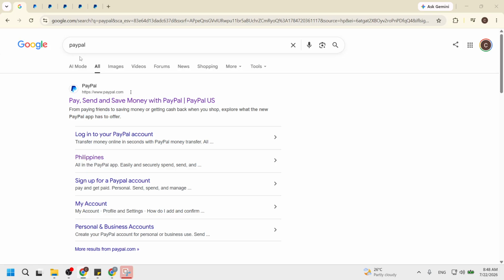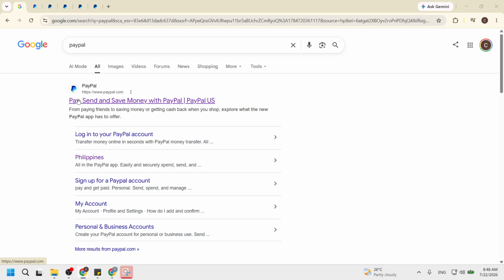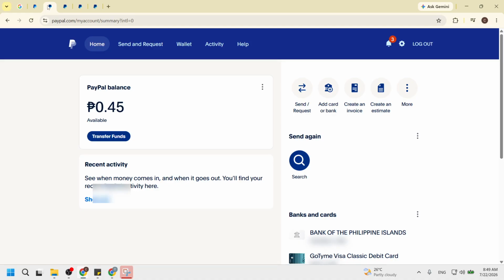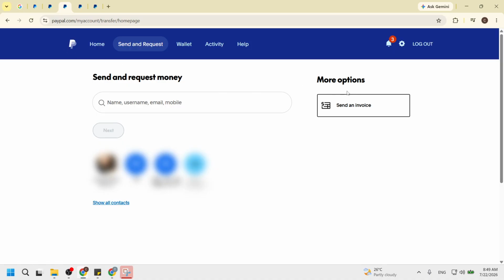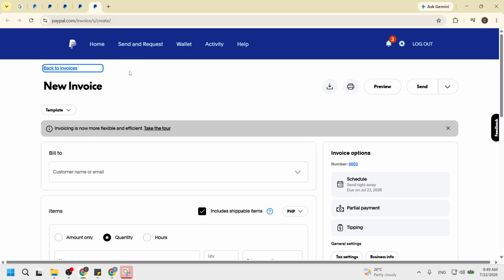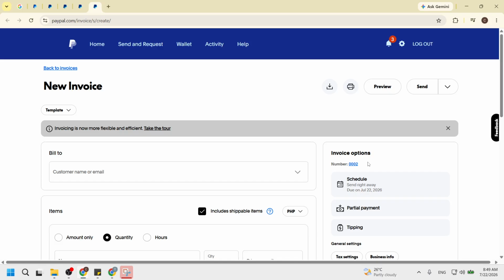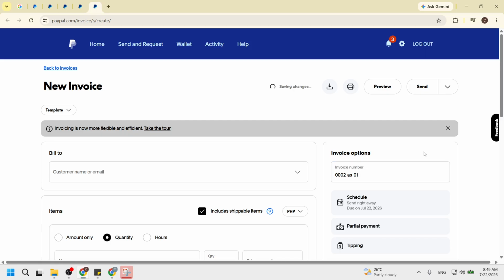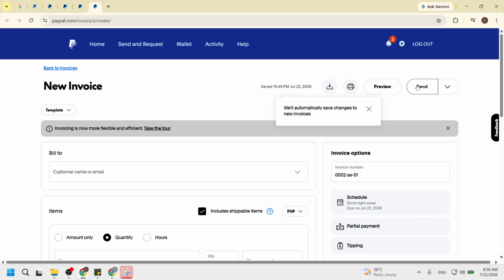How to Change PayPal Invoice Number [2026 Full Guide]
Are you tired of the default numbering on your PayPal invoices? In this video, we’ll guide you through the simple steps to change your PayPal invoice number, making it tailored to your business's needs. Personalizing your invoice numbers can significantly enhance your transaction tracking and business efficiency. We will cover everything from logging into your account to customizing your invoice templates.

Safety is our priority, so we'll also include tips for ensuring you’re on the official PayPal site, protecting your information from phishing attacks. Learn how to seamlessly navigate the PayPal dashboard, create new invoices, and enter your custom alphanumeric sequence for invoice numbering. Perfect for entrepreneurs, freelancers, and anyone using PayPal for billing, this tutorial will streamline your invoicing process. Follow along, and take control of your invoice management today!